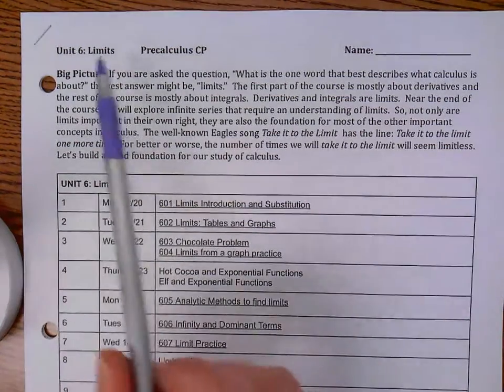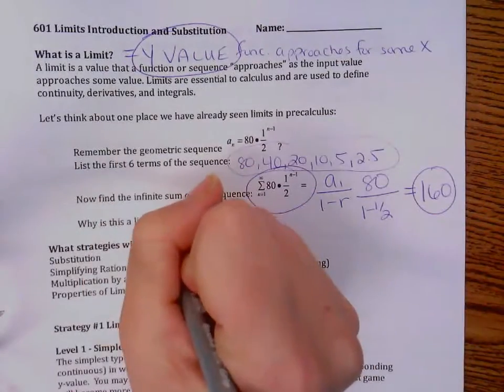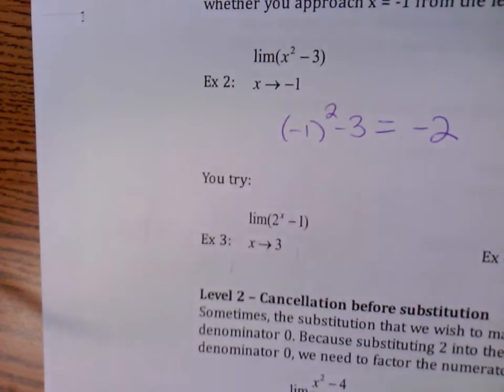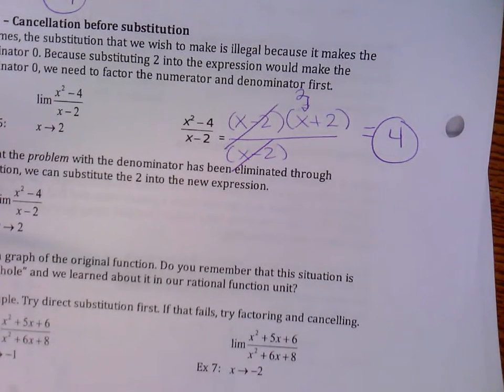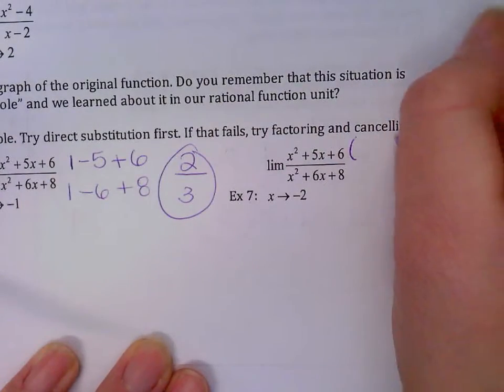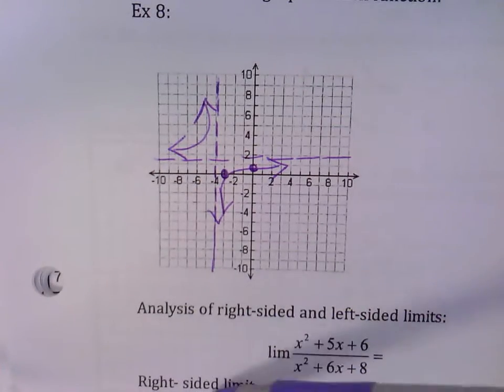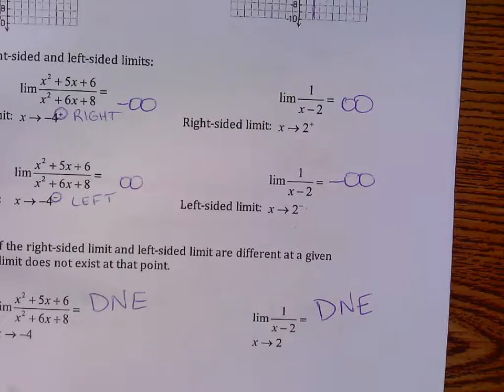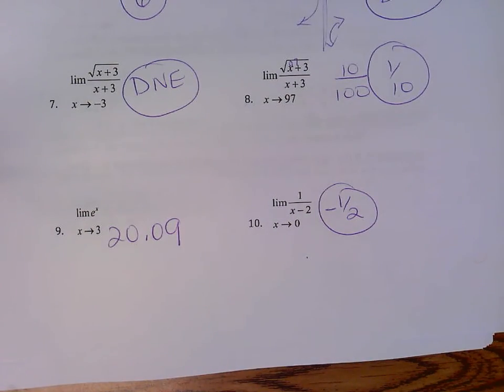601 Limits Intro and Substitution MOV 01167